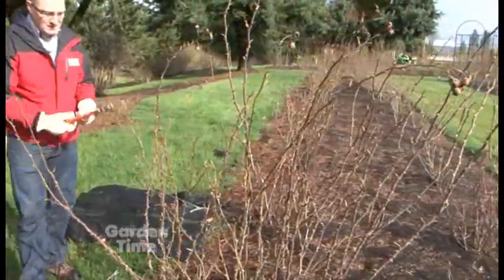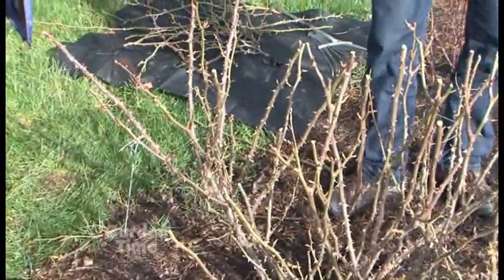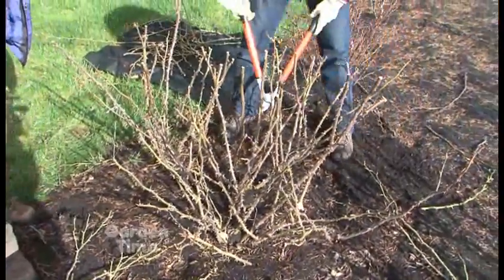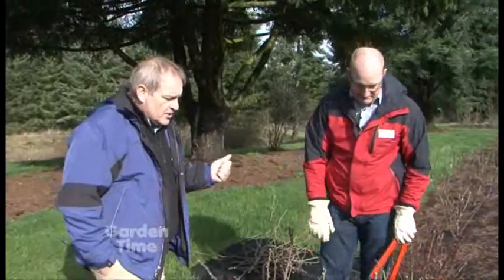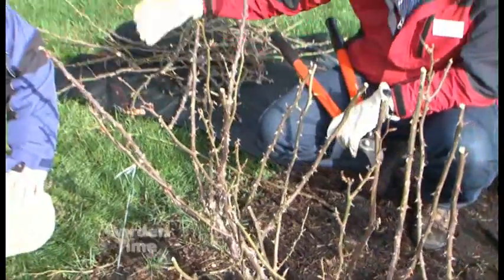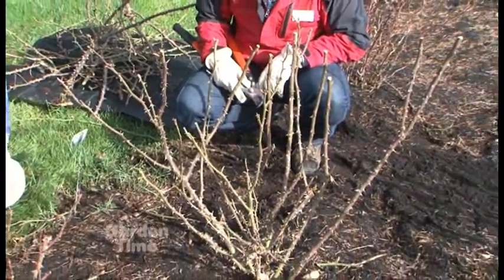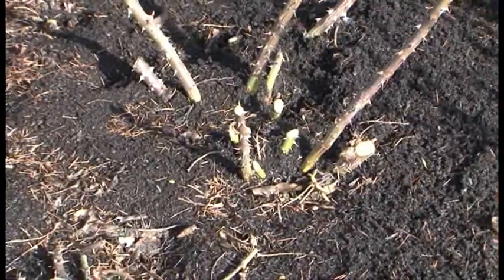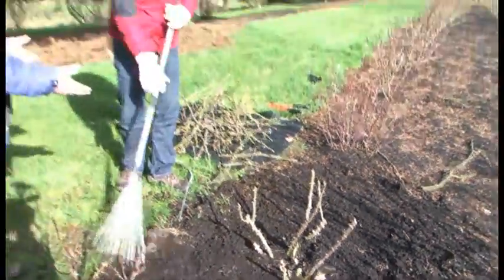PRUNE your Roses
Now is the time to prune your roses. We have a nice reminder of how to do it from our friends at Heirloom Roses.